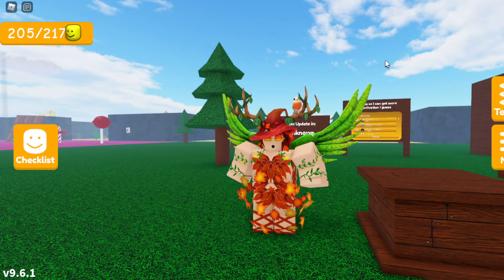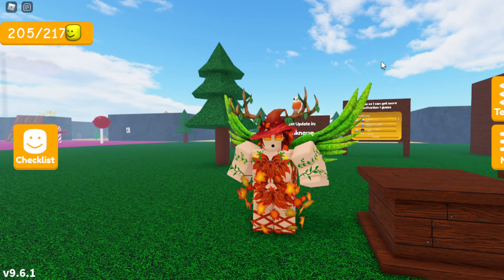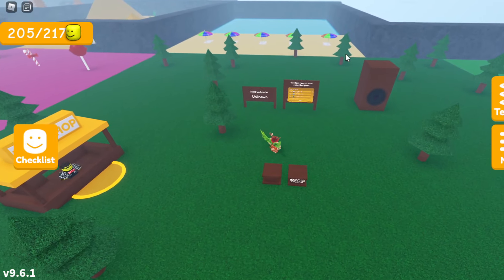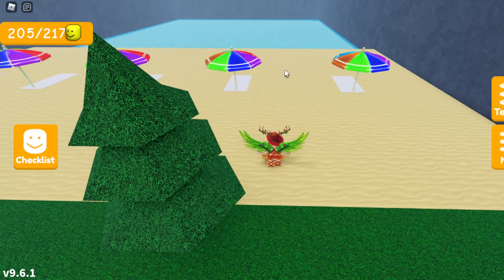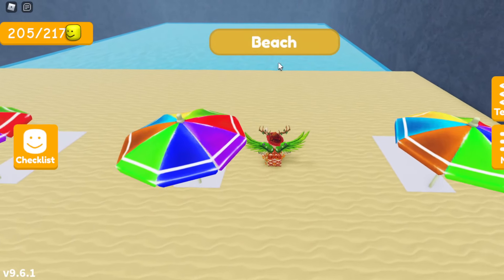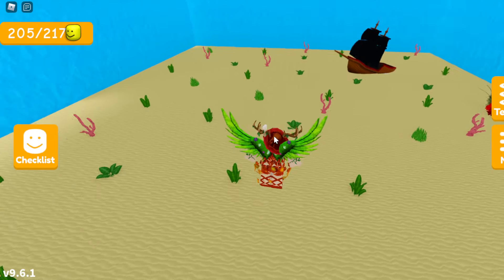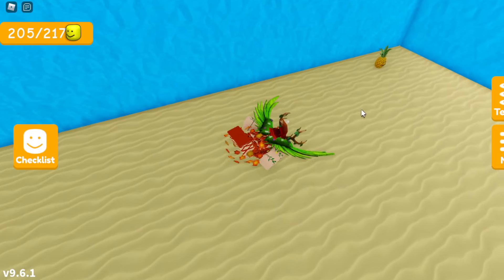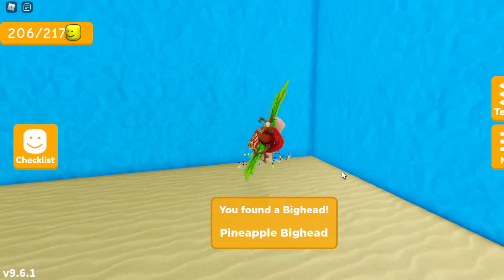Tutorial: How To Get Pineapple Bighead in Find The Big Heads! by etangamermaster!